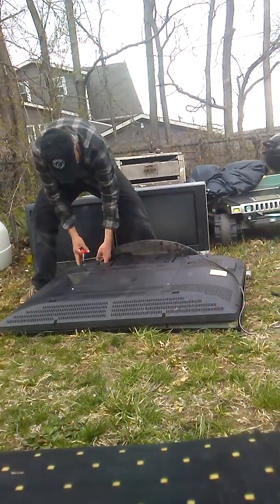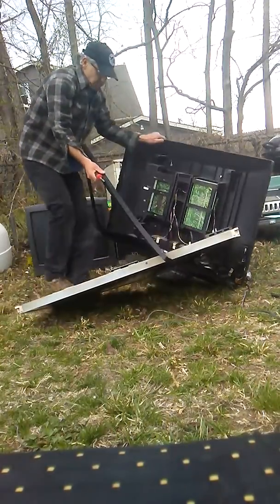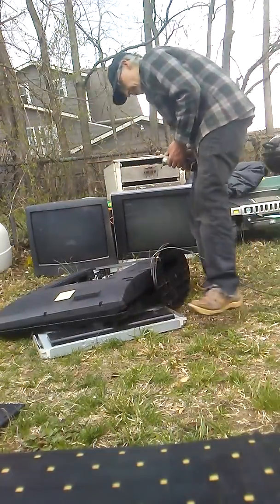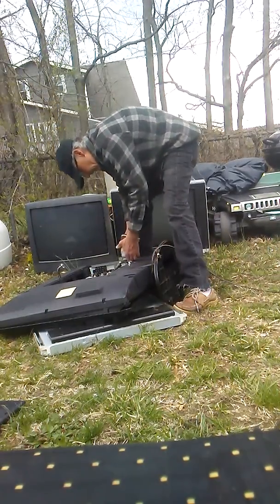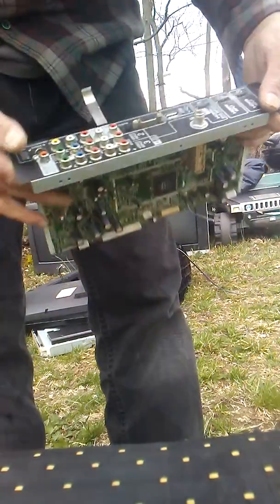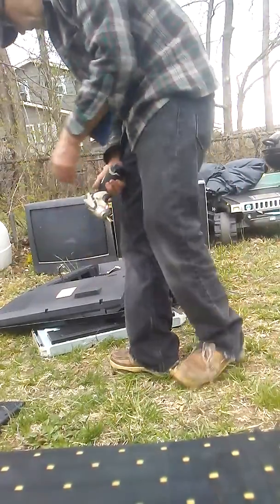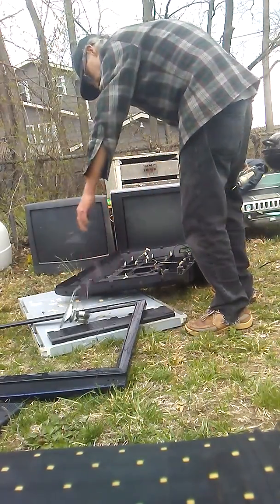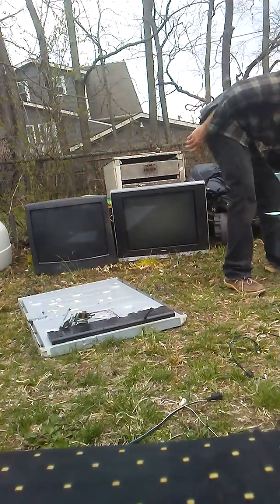7-1/2 Minute SANYO 50 ish Inch Flatscreen TV Stripping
More COPPER! Speakers (magnets), Scrap Metal. This is what's in your big expensive flat screen tv's. Wow. Sorry about the sound quality.